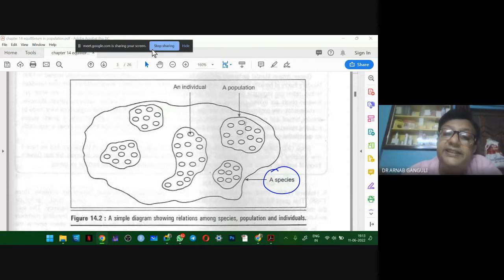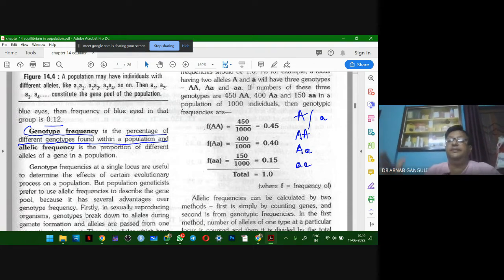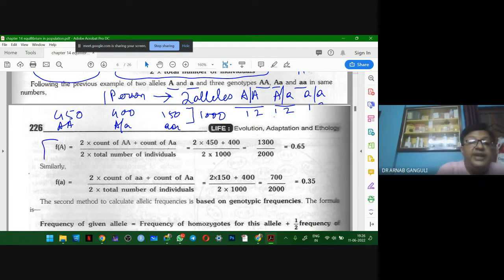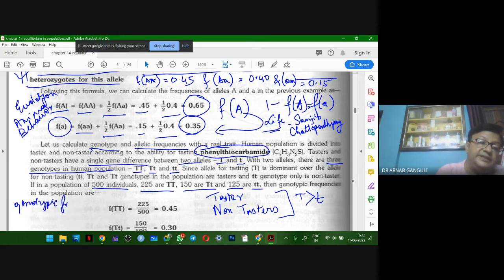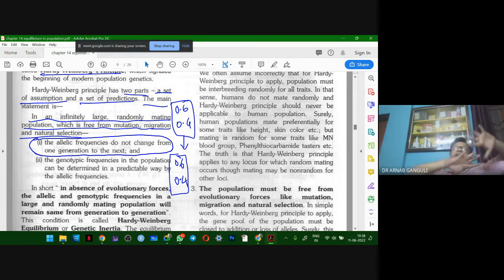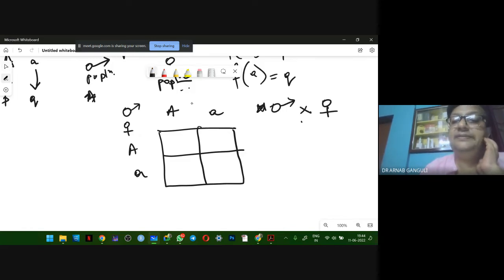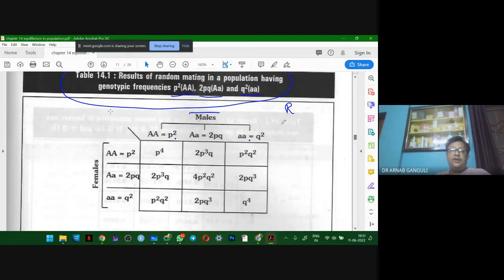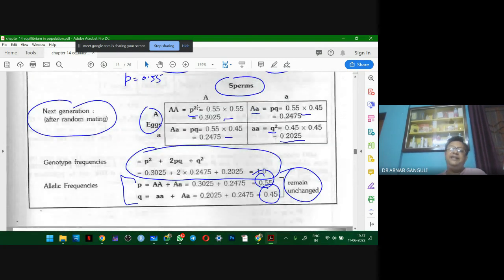Evolution Lecture 3 2022 06 11 06 36 GMT 7